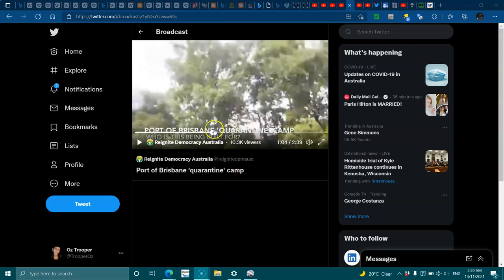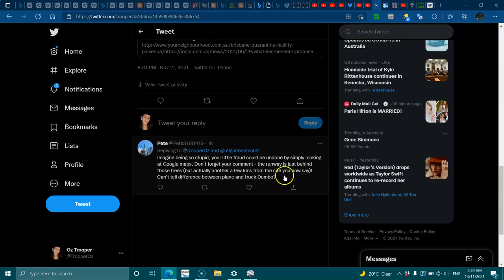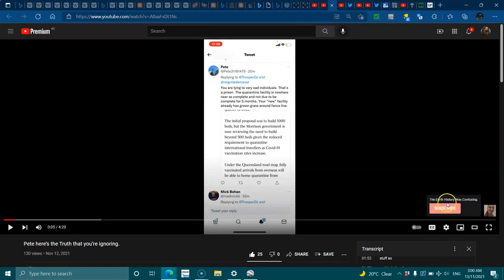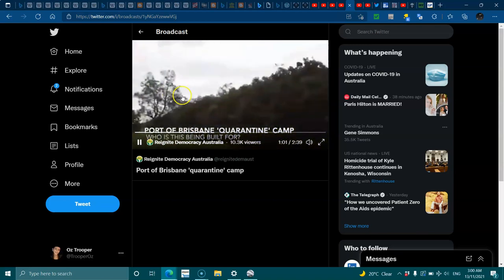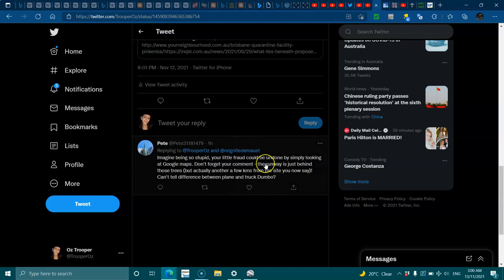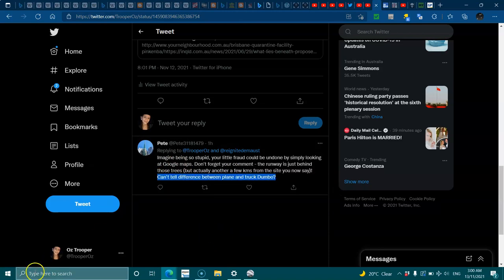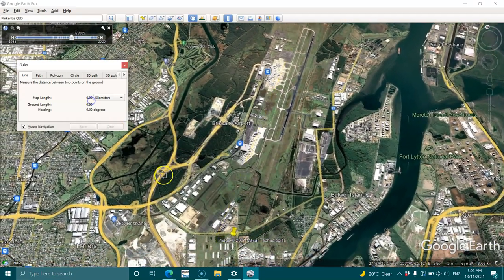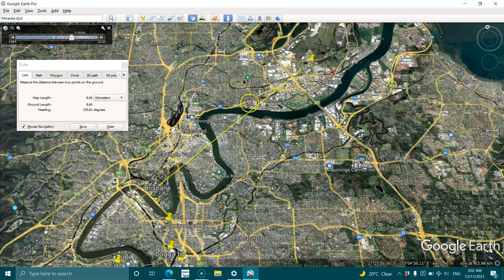Wrong again PETE!.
Pete
Replying to
 and
Here ya go you bright spark. Your first you took of electric fence was of (red area) you were on dirt track at back. The second video you took of demountable's (green) has no electric fence, and is new facility being built. Two different places. Yes, you are a shocking liar.